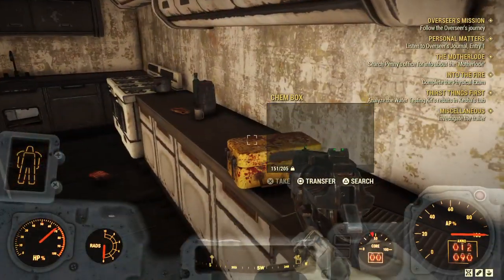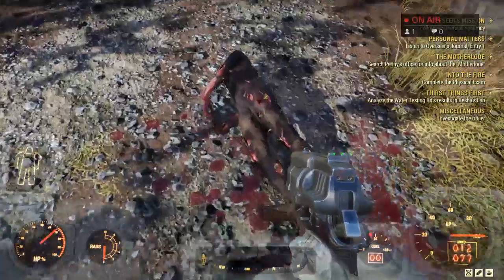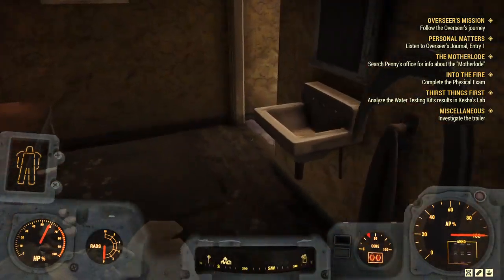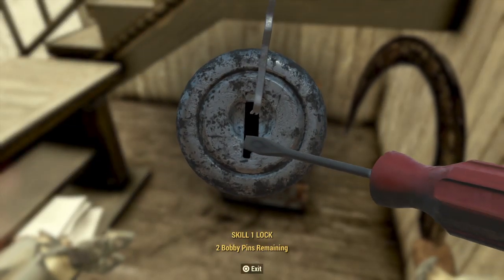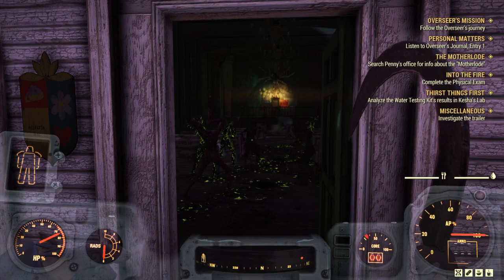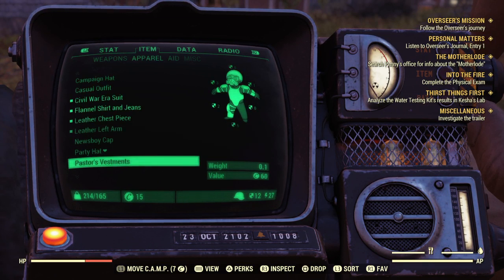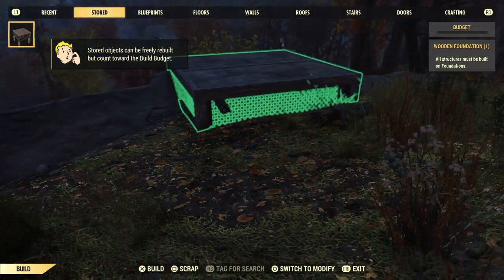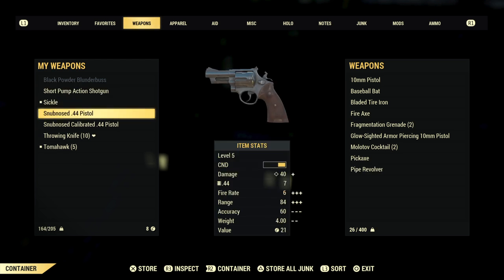Fallout 76 BETA PS4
I upload 1 video a day (I try to) and this is mainly just gaming stuff.